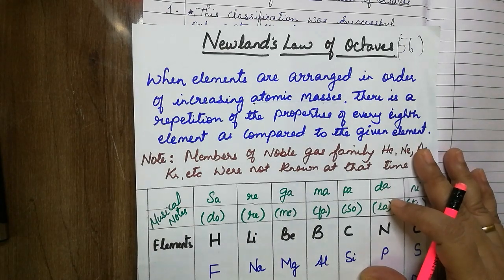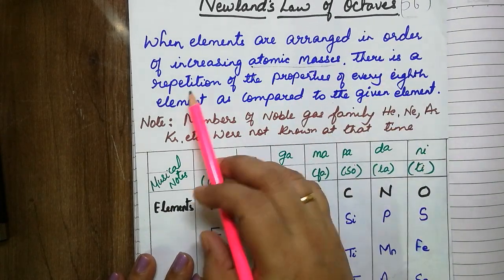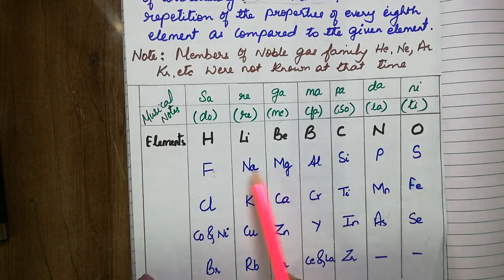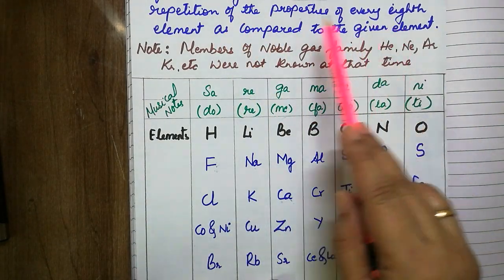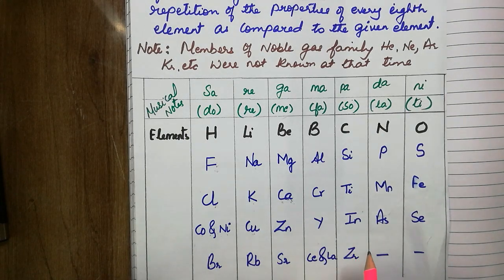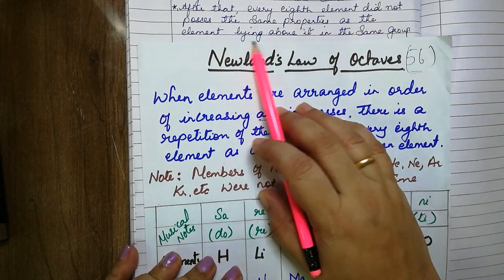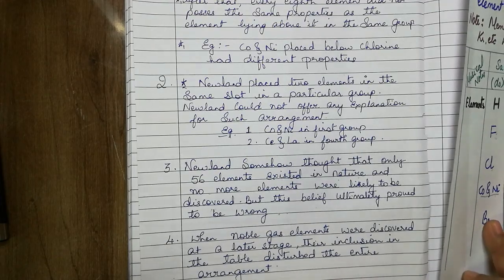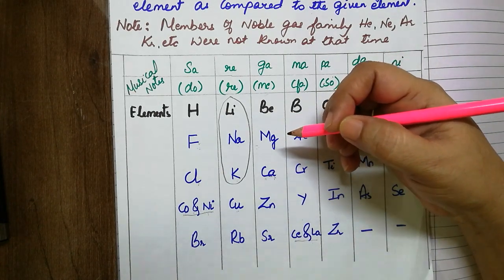Newland's law of octaves, Cbse 10th, science chapter 5